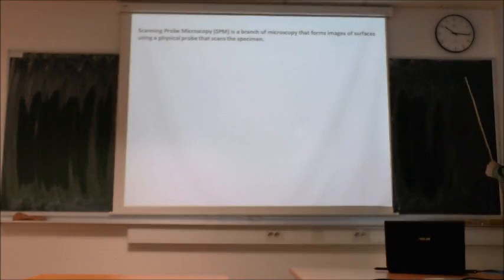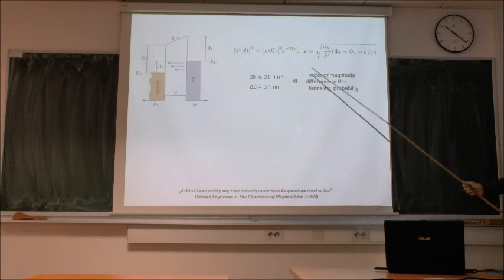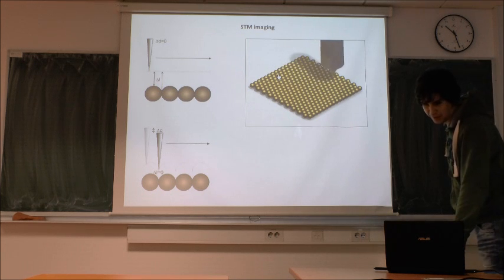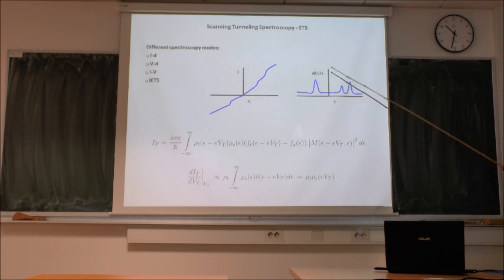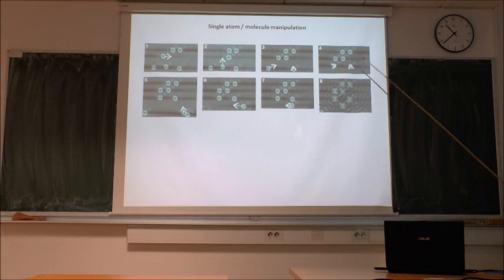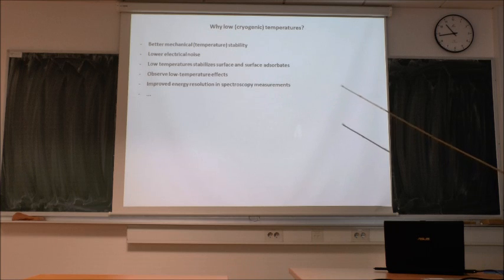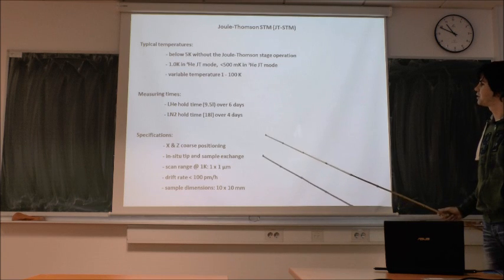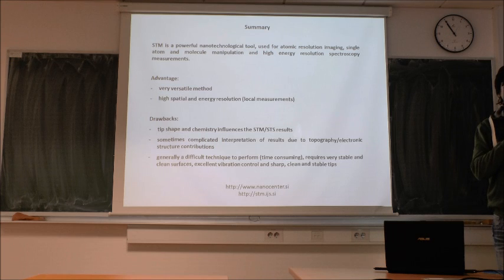Erik Zupanič STM